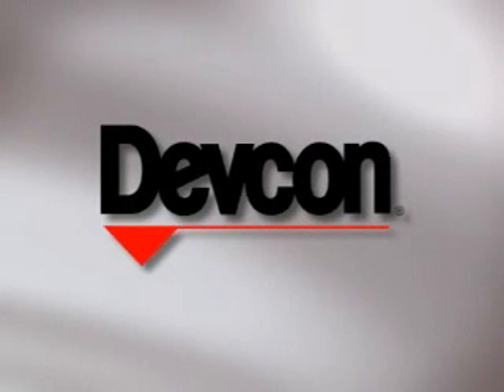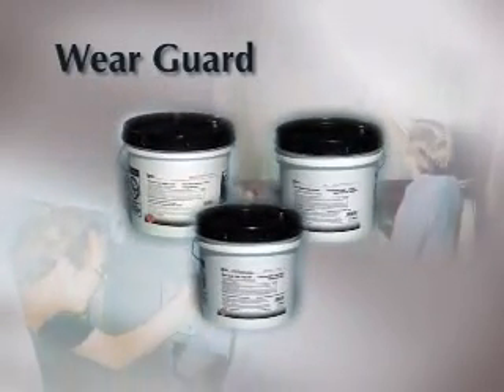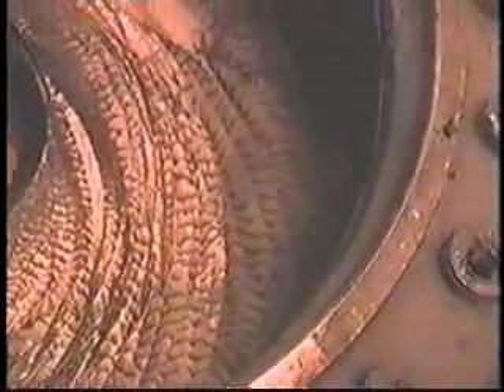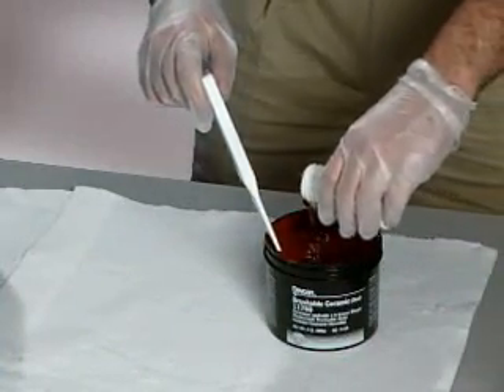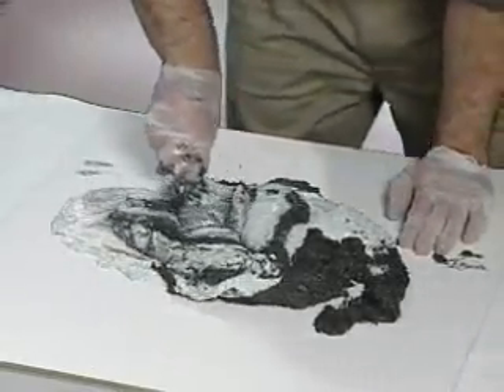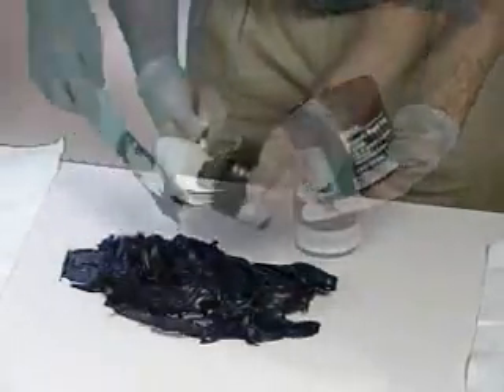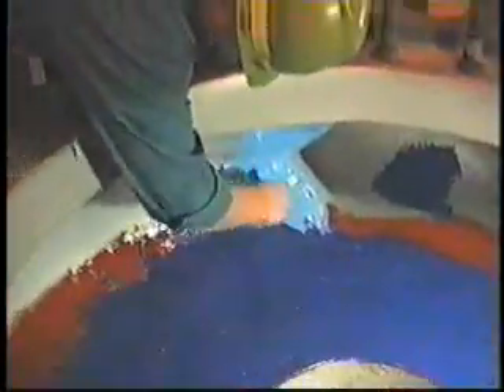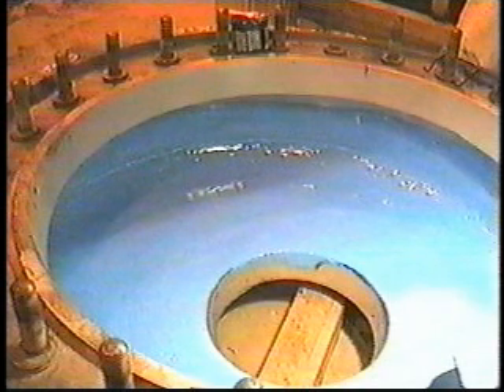SINTEMAR, Revestimientos Devcon: Reparación y protección de bombas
Reconstrucción y protección de cuerpo de bomba con resina epoxídica Devcon carga metálica y protección cerámica